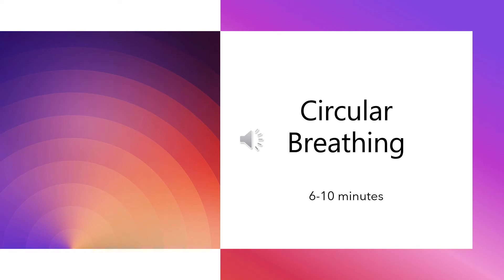Circular Breathing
Breathwork Meditation